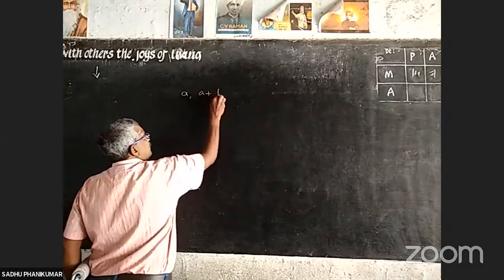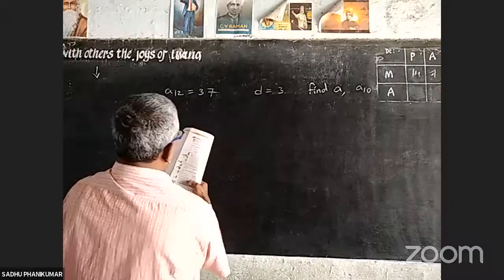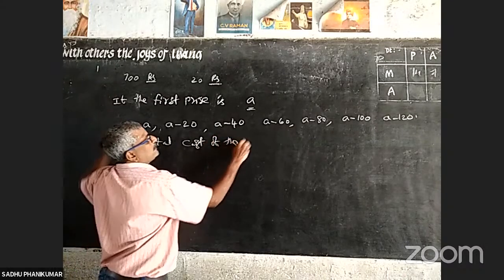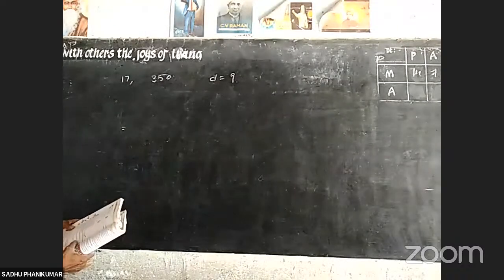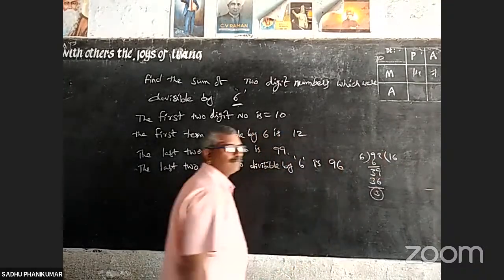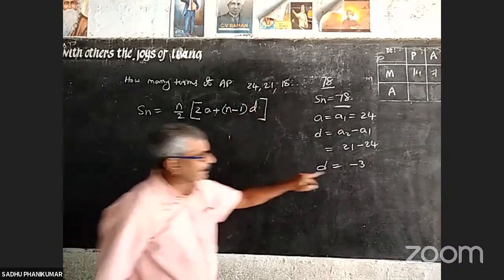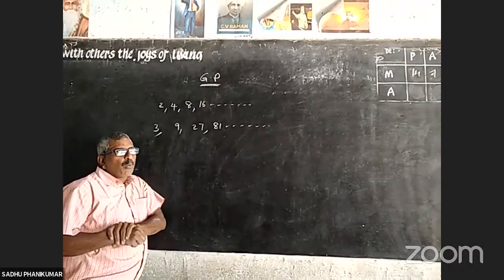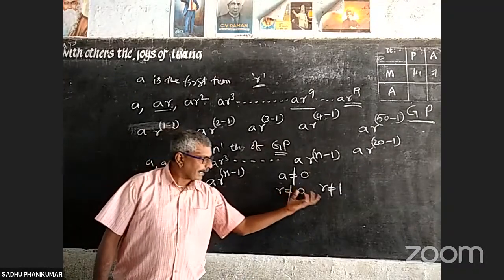em maths online class for ssc students